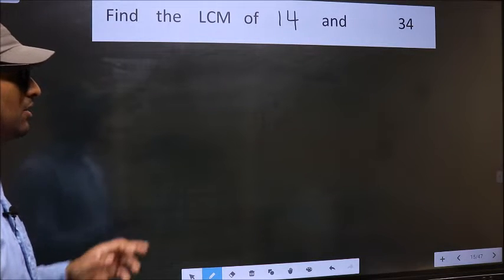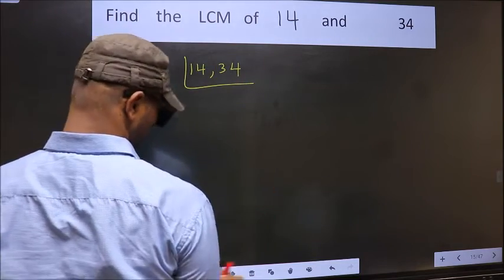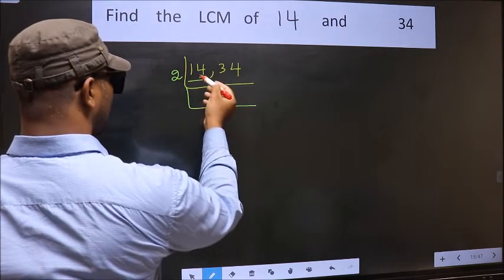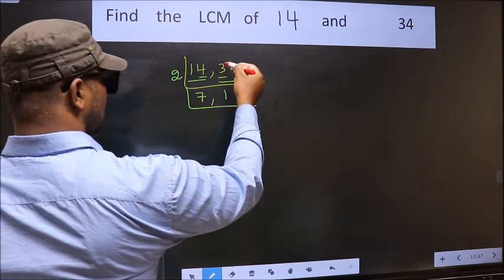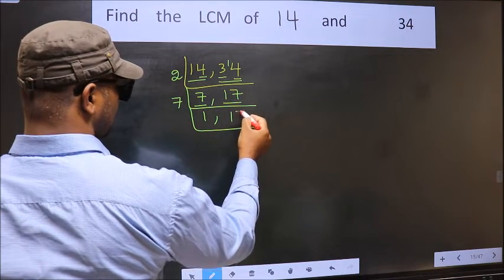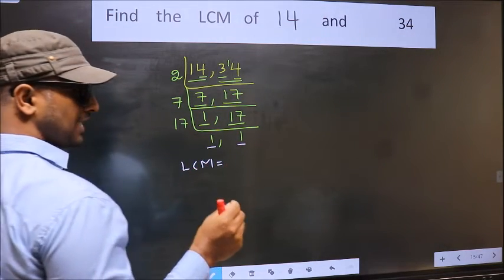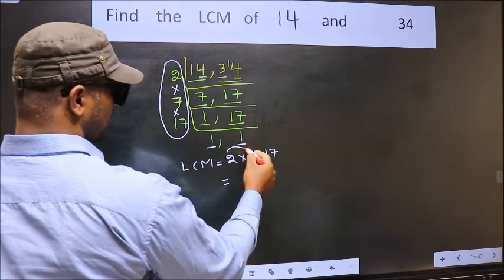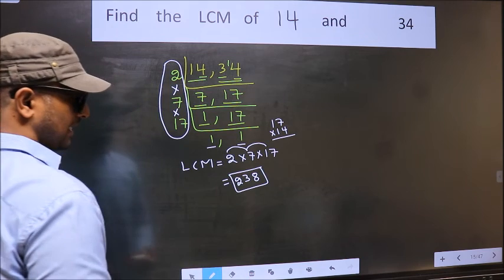LCM of 14 and 34